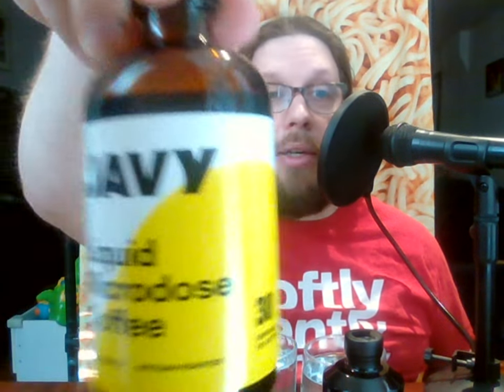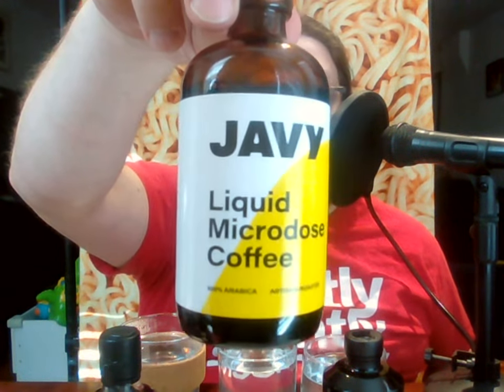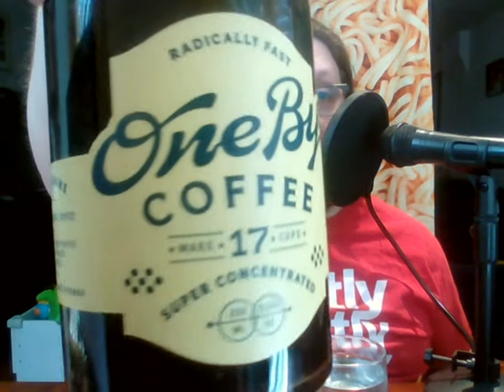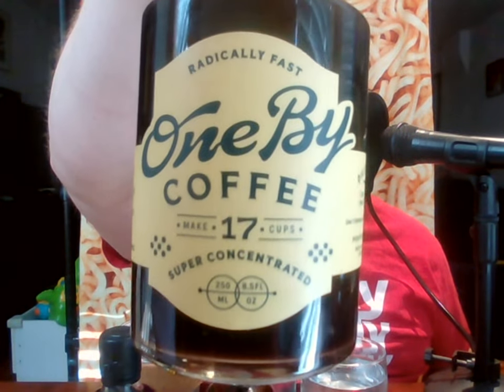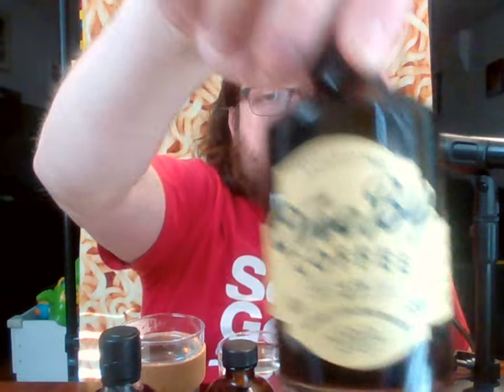Jot versus OneBy versus Javy Ultimate Coffee Taste Off. Ultra Super Concentrated Microdose Coffee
jot.co
oneby.co